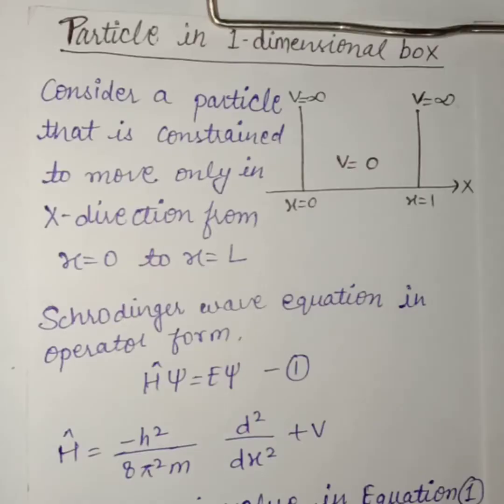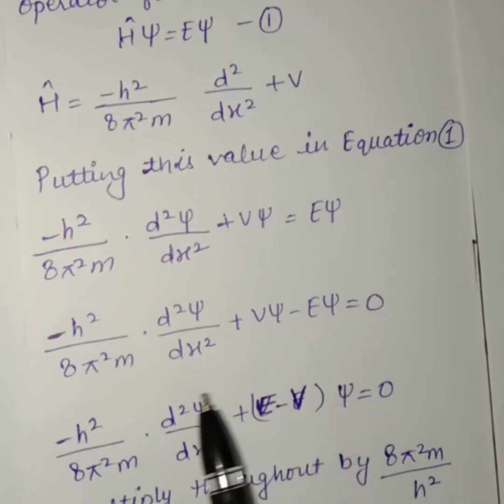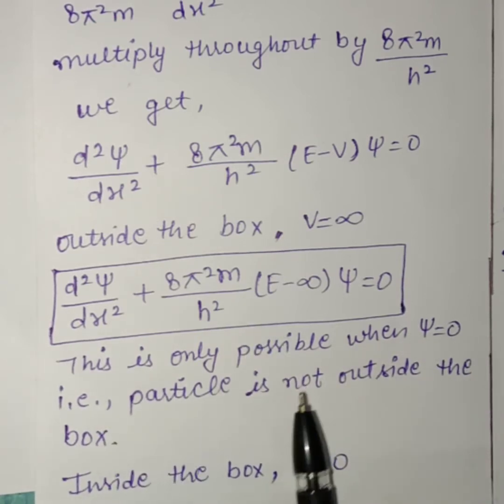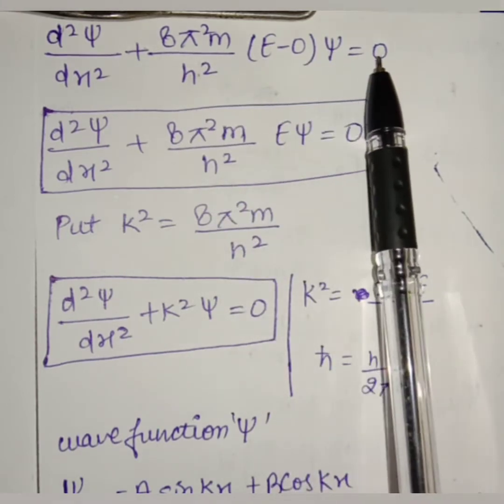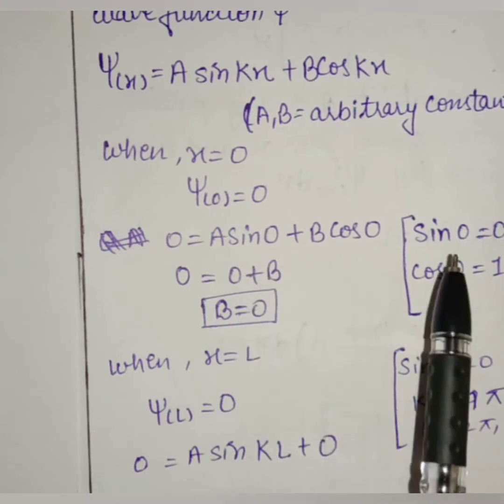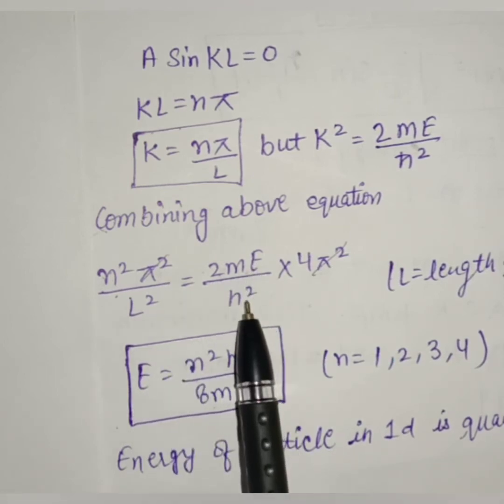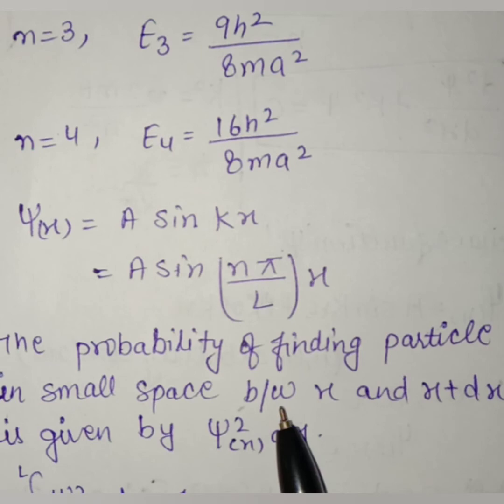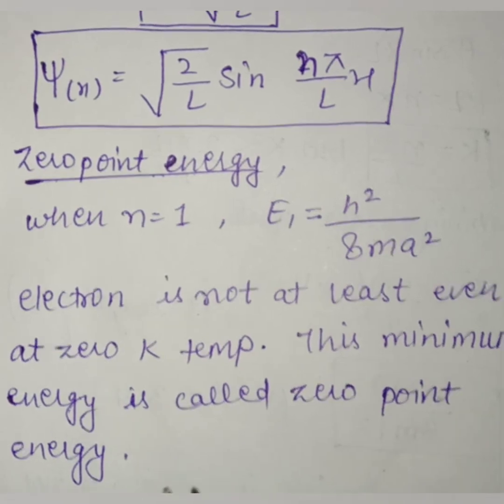Particle in one dimensional box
Physical chemistry-quantum mechanics-particle in one dimensional box